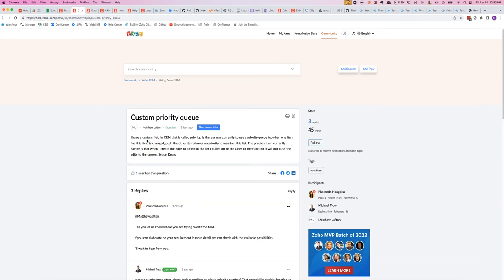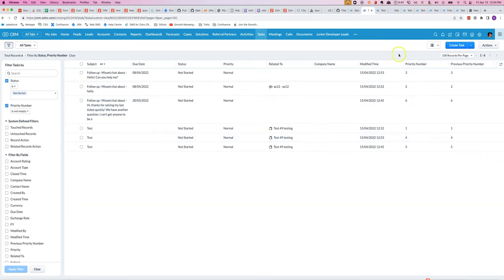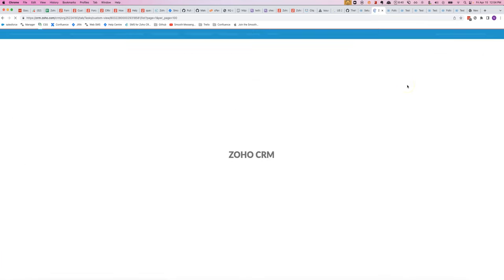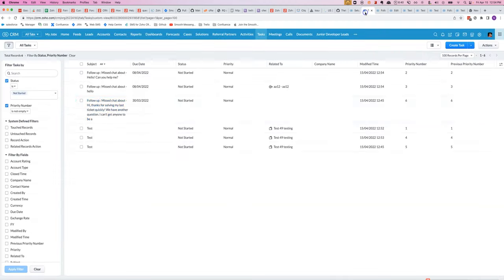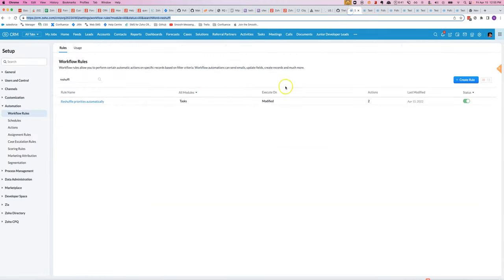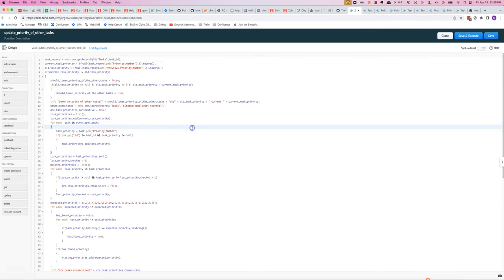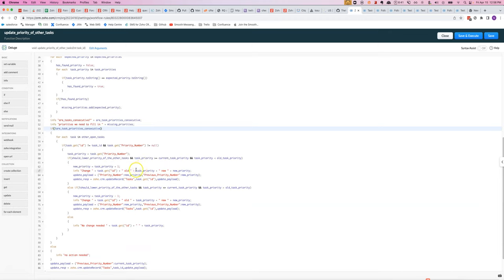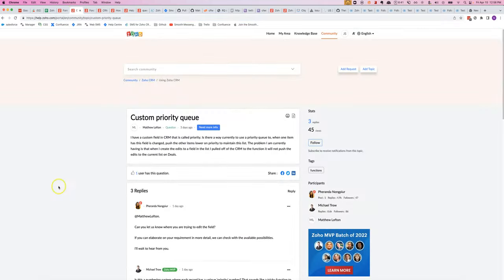Using deluge script to automatically reshuffle priorities of jobs